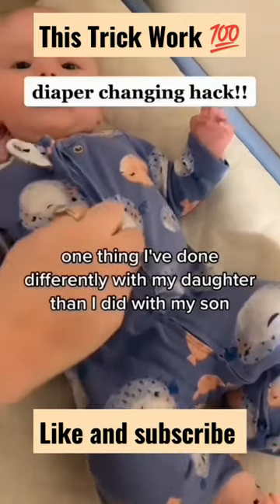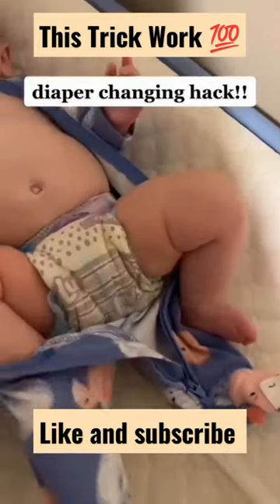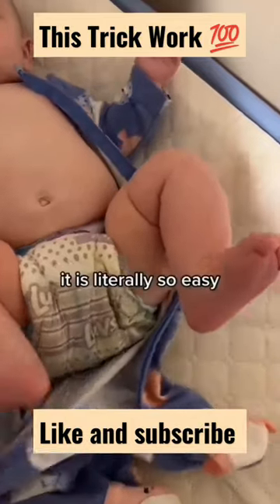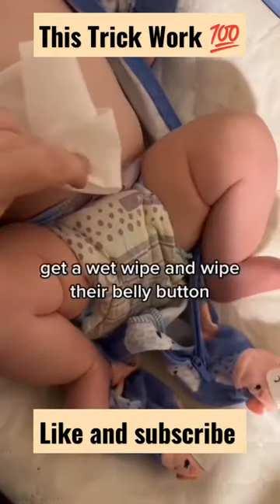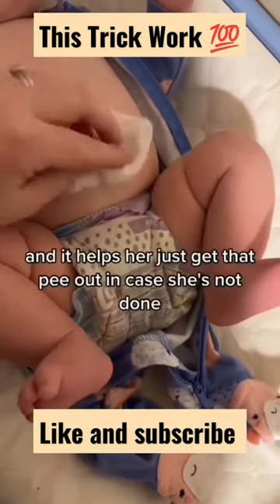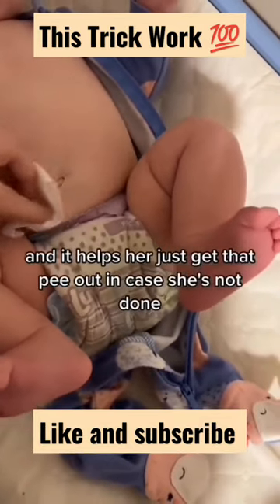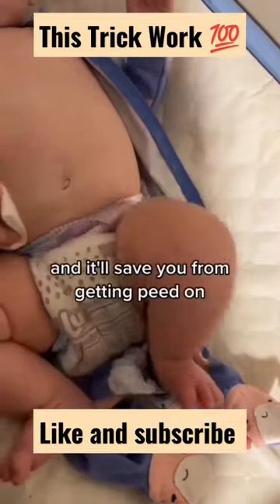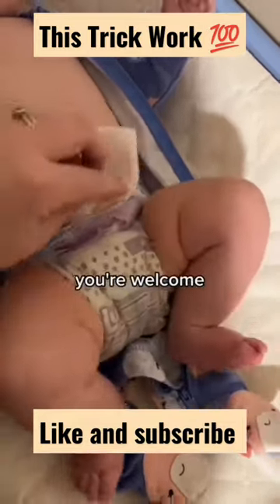Diaper Changing Hack 💯